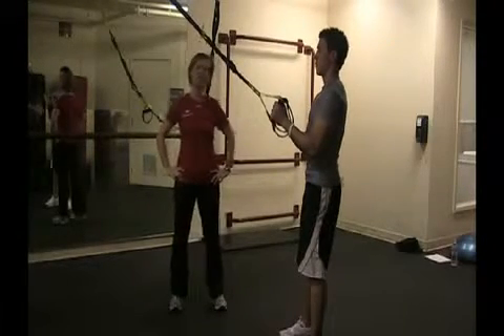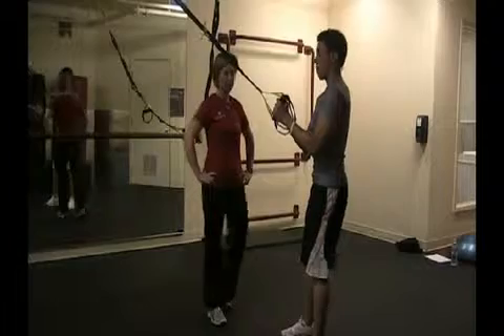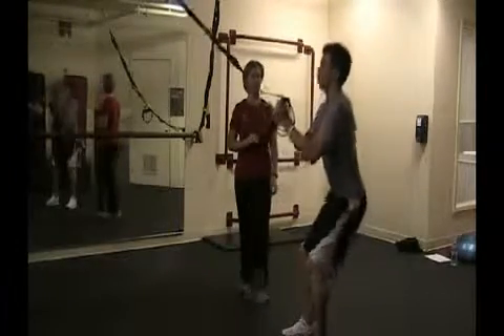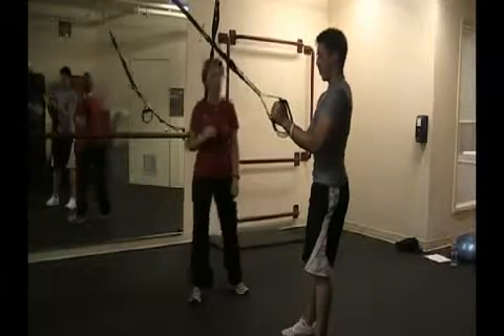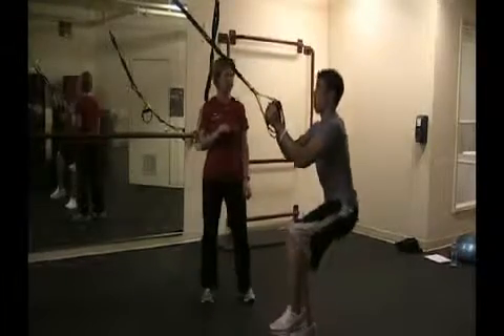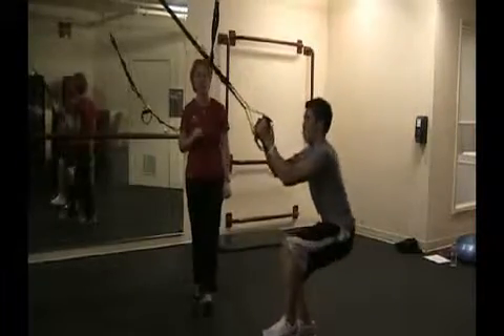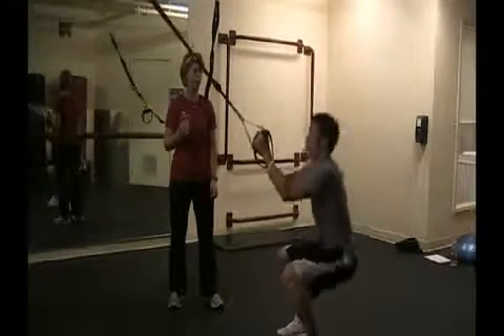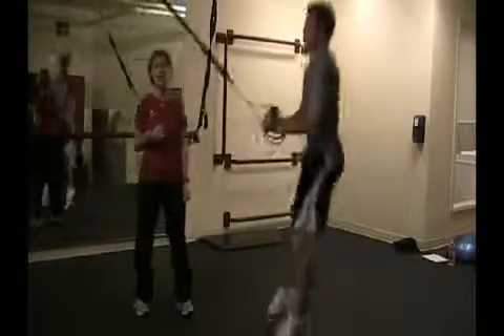Exercise How To: TRX Squat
Seattle Athletic Club personal trainers demonstrate how to properly perform a squat using TRX straps.